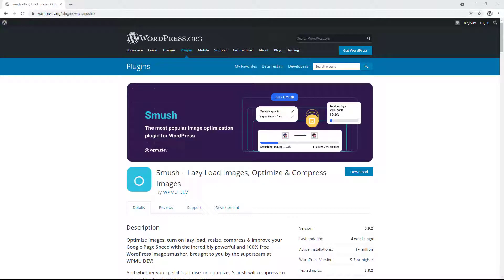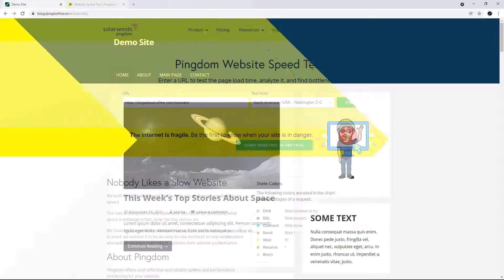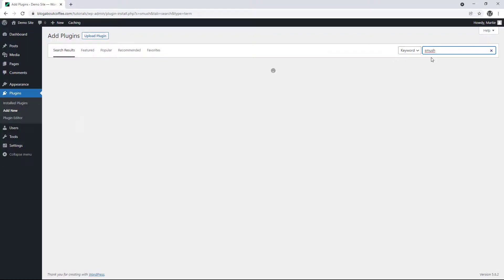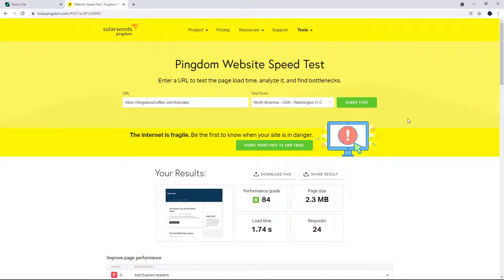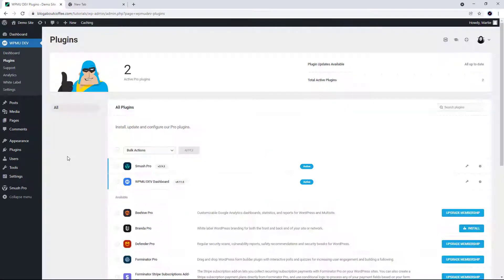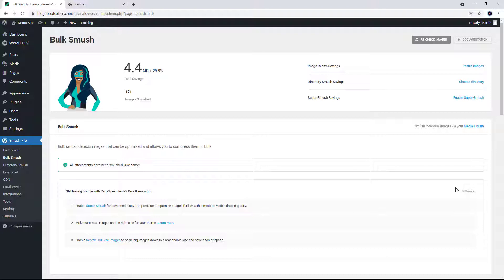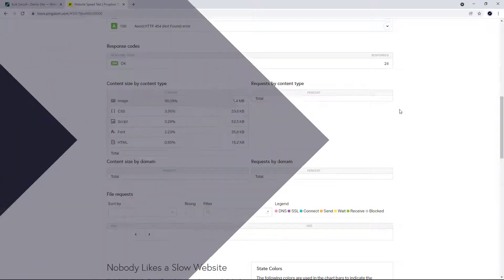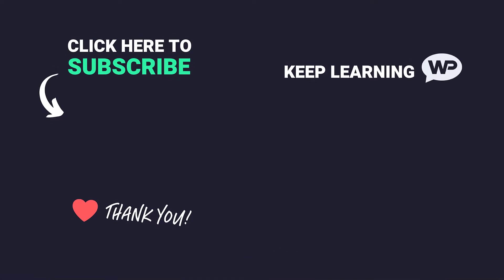Smush WordPress Plugin Comparison (Free vs Pro)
In this video, we're going to be testing the "Smush" plugin for WordPress, which we can use to speed up our website, by compressing our image files down to a much lower size. And without losing any of the image quality.

So, I'm going to test the speed of my demo website before and after using the plugin to compare the different times. And then after that, I'm going to upgrade the plugin and retest my site speed, so we can see the difference between the free and pro versions of the smush plugin.

Timestamps:

00:00 Introduction
00:55 Testing Site Speed (1st)
01:46 Installing the WP Smush Plugin
02:16 WP Smush (Free Version)
02:54 Testing Site Speed (2nd)
03:52 WP Smush (Pro)
05:24 Testing Site Speed (3rd)
06:08 The Final Results (Comparison)
06:45 Video Outro

✏️ Written Guides

I’ll send you a quick email anytime I release a new video / post:

𝗪𝗲𝗯 𝗛𝗼𝘀𝘁𝗶𝗻𝗴

𝗪𝗼𝗿𝗱𝗣𝗿𝗲𝘀𝘀 𝗣𝗹𝘂𝗴𝗶𝗻𝘀

𝗪𝗼𝗿𝗱𝗣𝗿𝗲𝘀𝘀 𝗧𝗵𝗲𝗺𝗲𝘀

🎬 𝗦𝗨𝗚𝗚𝗘𝗦𝗧𝗜𝗢𝗡𝗦

P.S.